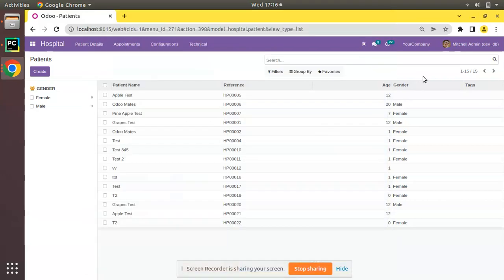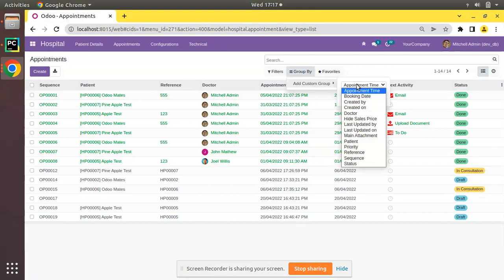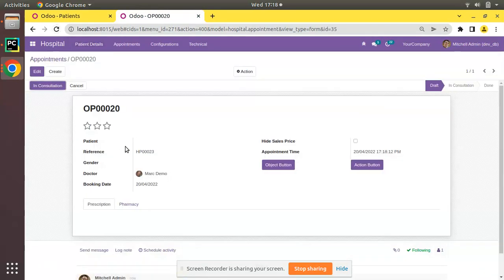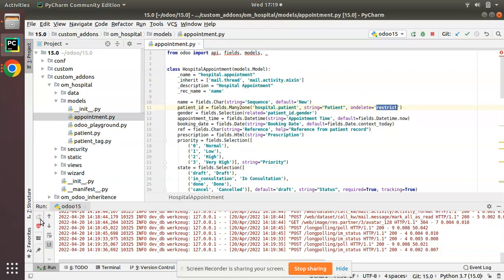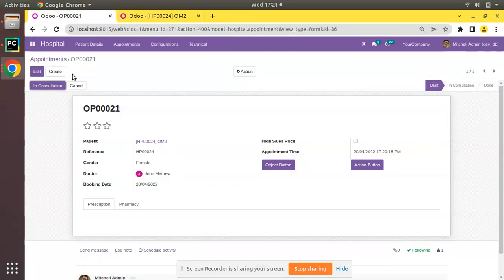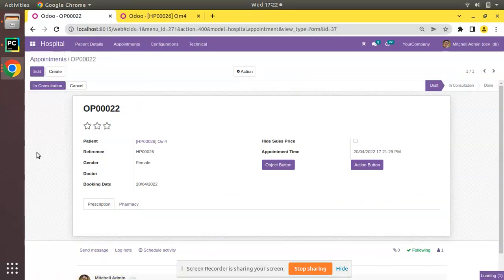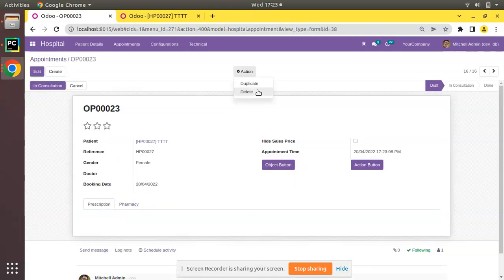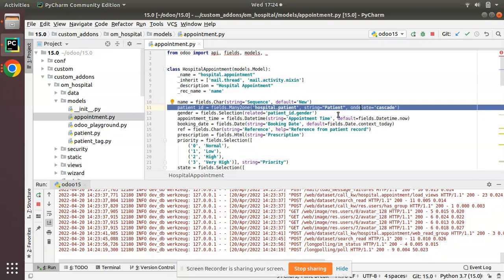88. Ondelete Policy In Odoo | Ondelete Restrict and Ondelete Cascade In Odoo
Ondelete policy in odoo. Use and working of ondelete policies in Odoo. Ondelete restrict in Odoo. Ondelete cascade in Odoo. Difference between ondelete cascade and ondelete restrict in Odoo. Odoo ondelete policies.